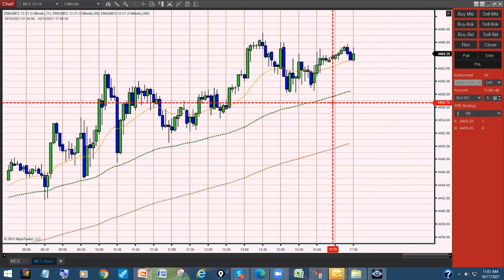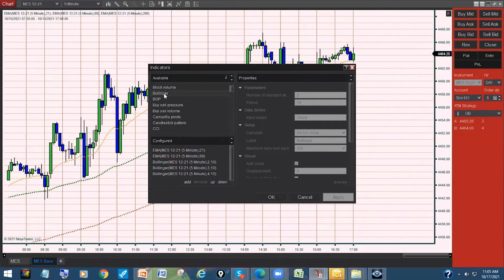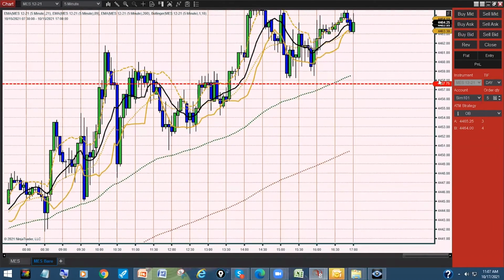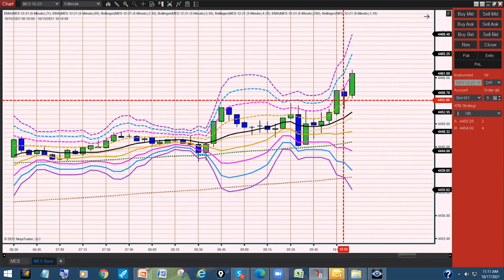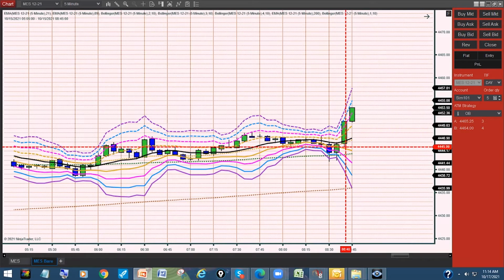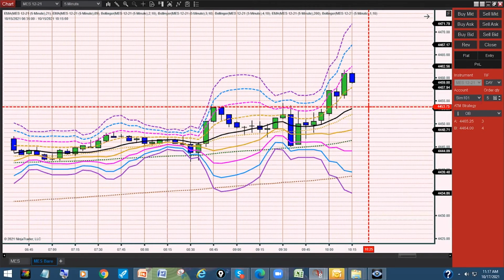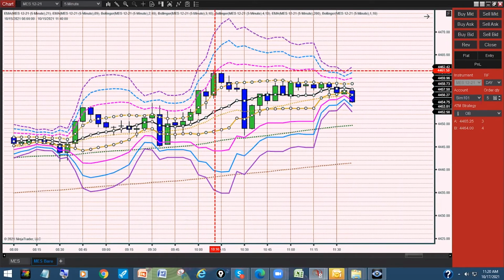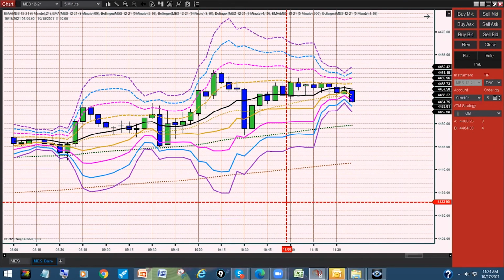How I use Bollinger Bands when Day Trading- Jeff B.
Bollinger Bands can be an essential arsenal in a day trader's tool box. Jeff B., who moderates FNL's opening bell session, gives a broad overview of how he uses Bollinger Bands while day trading the Futures Market.

Go to FuturesNetworks.Com for a 7 day trial with Futures Networks Live.